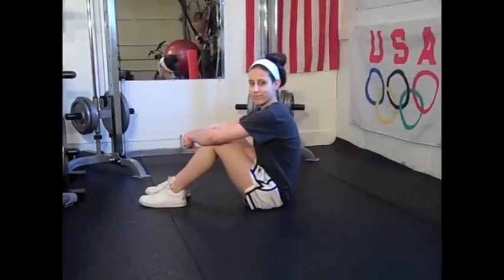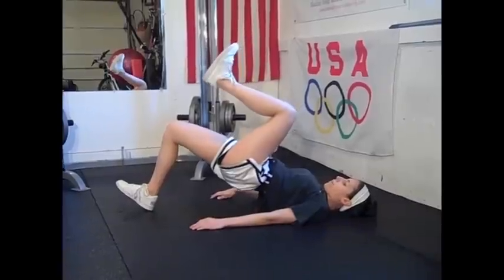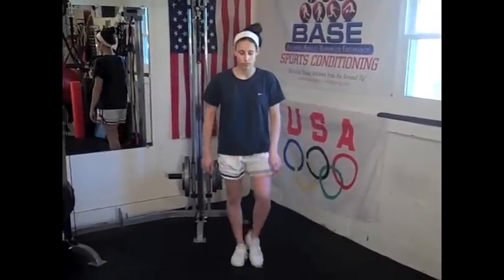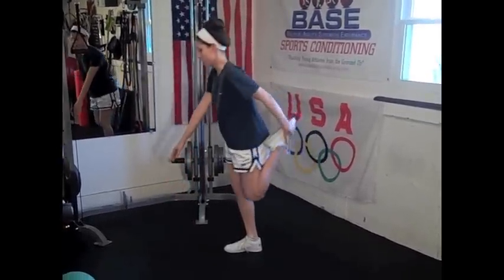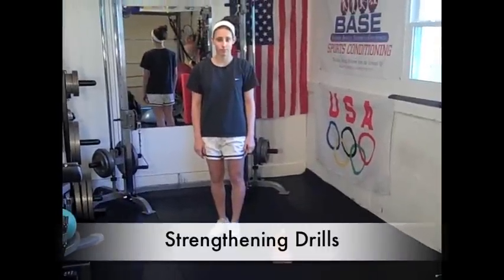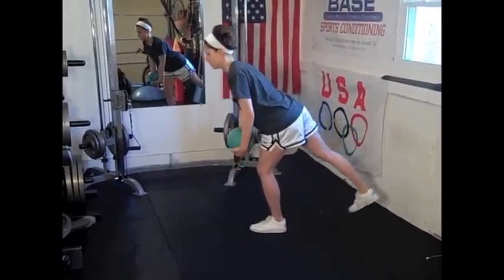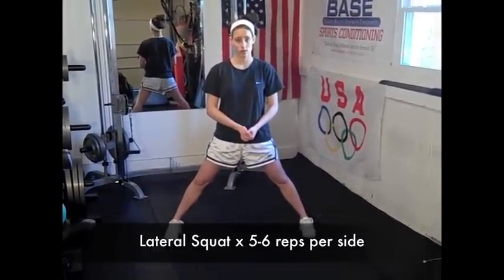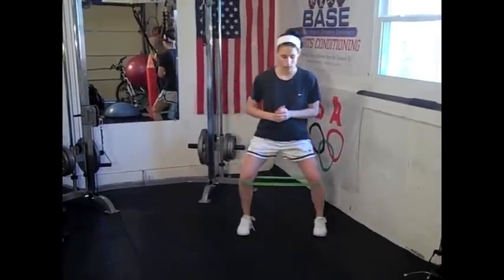Stop Blog ACL Stretch & Strength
Part I of 2 video series on ACL injury prevention.